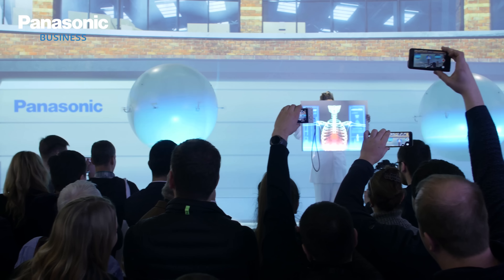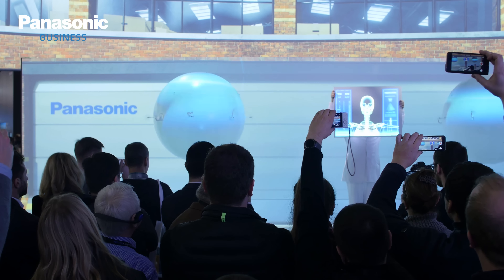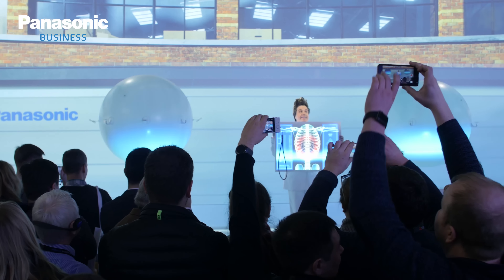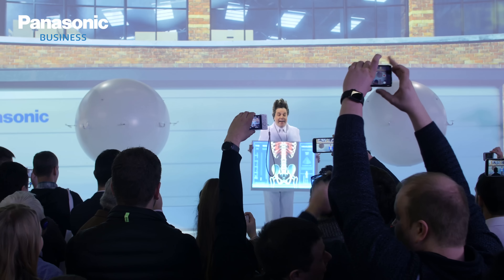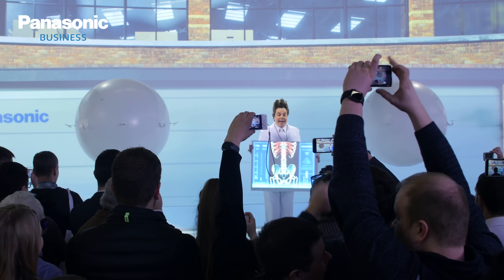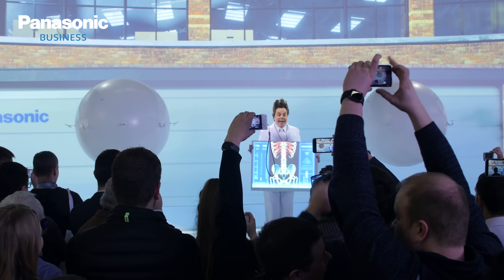Live@ISE2017 | Painting with Light | Airstage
Over the four days of ISE 2017, Panasonic is going behind the scenes to introduce the new and exciting Visual Systems technology the company is showcasing in Amsterdam.

Each day of the show you can join the action live at 11am, 1pm and 3pm CET on our ISE microsite at LINK.

Today we heard from Painting with Lights and Airstage about the concept and technology driving this year’s amazing live event showstopper. We also got an update on the LinkRay technology that was introduced as a concept at the show last year.